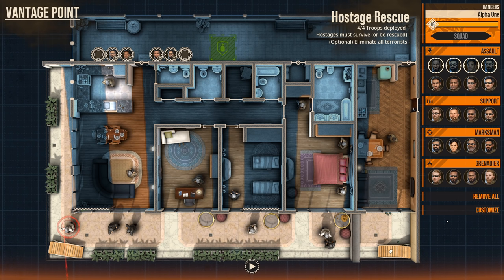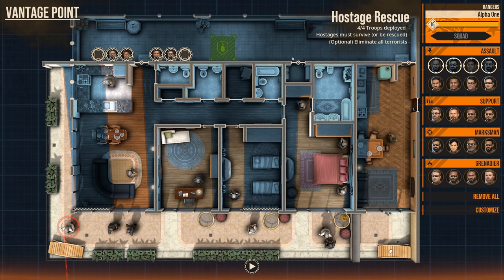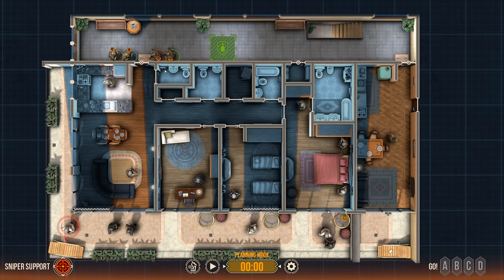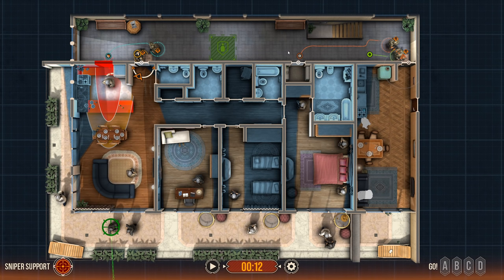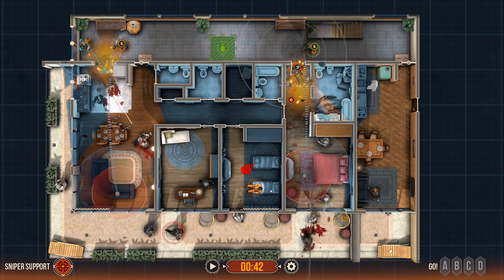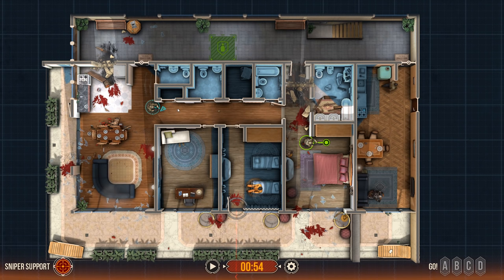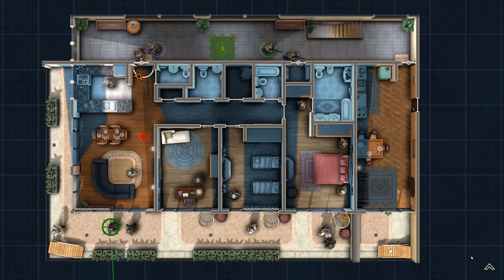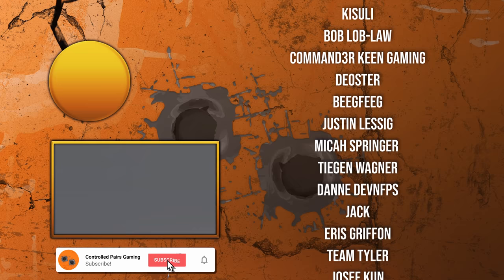EXTREMELY Done with Extreme Rescues